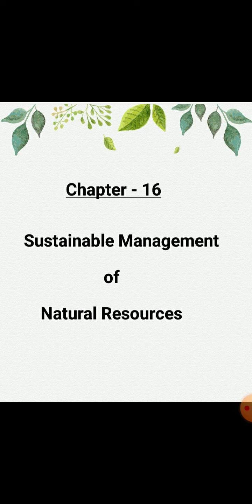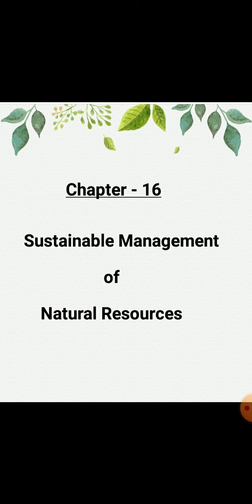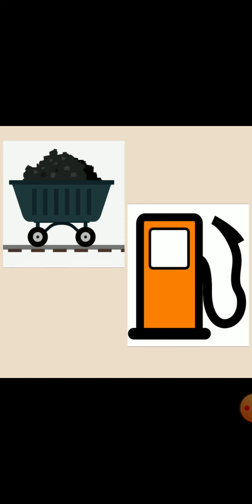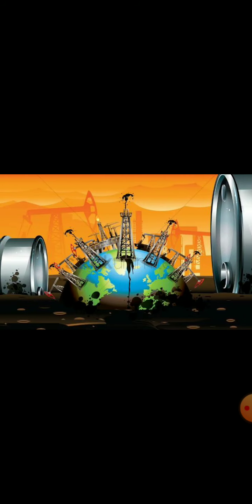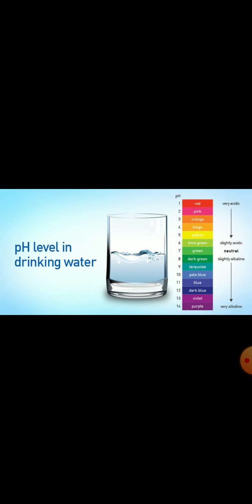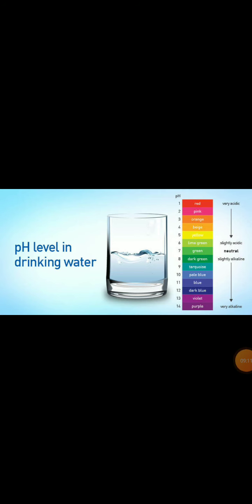Chapter-16 Sustainable Management of Natural Resources Part-1 (Introduction) Class10 Science NCERT